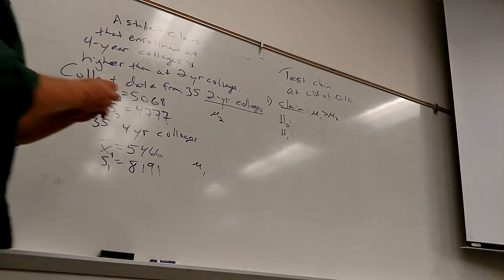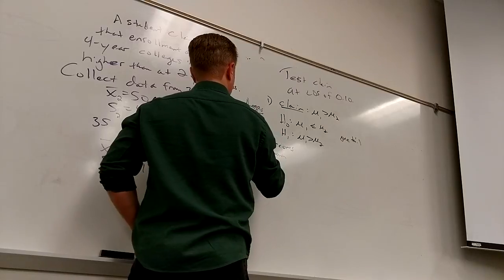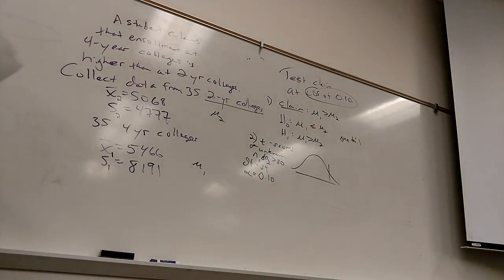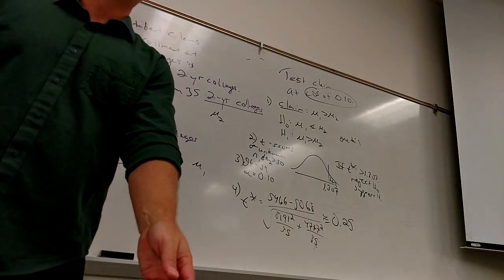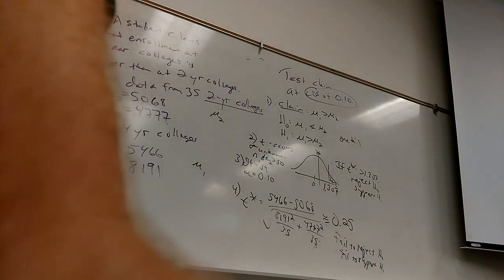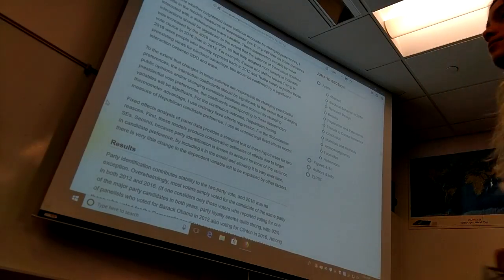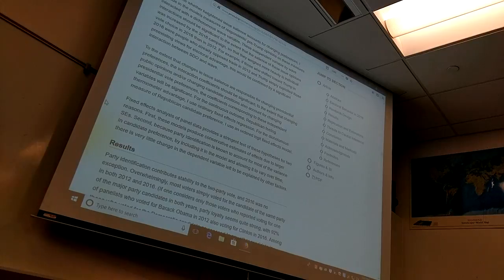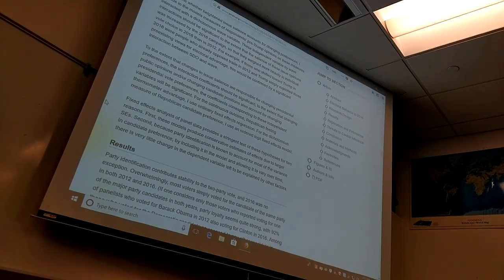Math 160, May 2 Lecture, part 2